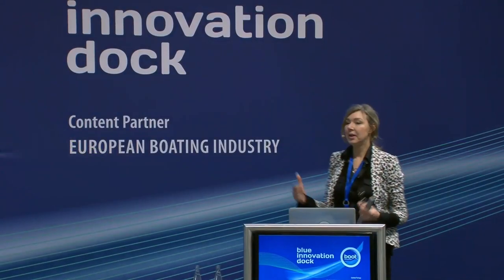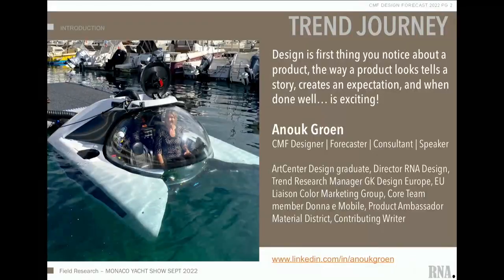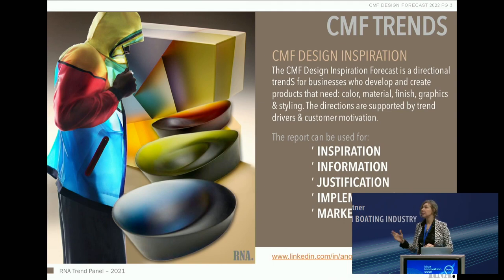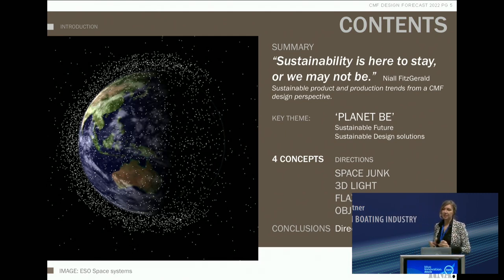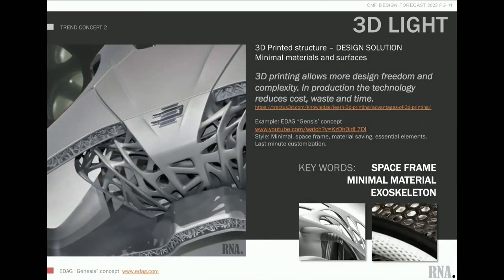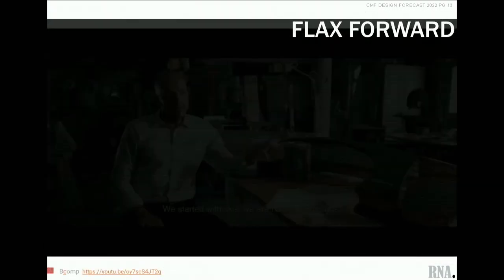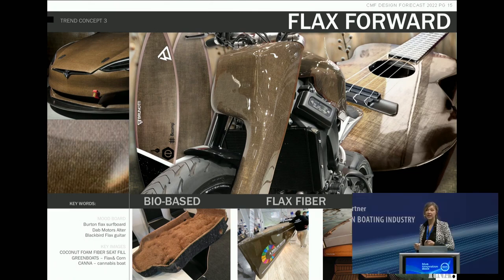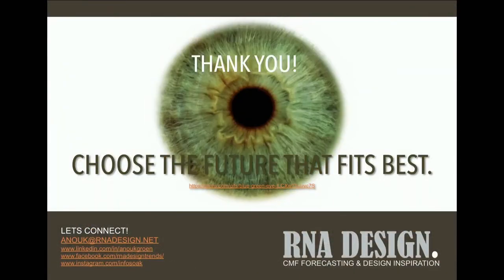blue innovation dock 2023 - Innovation for sustainability: Design inspiration for sustainability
DE:
Willkommen in der Zukunft der Bootsindustrie - Das blue innovation dock ist die neue Plattform auf der boot Düsseldorf, die Visionäre, Investoren und Politiker zusammenbringt und die maritime Branche zukunftsfähig machen wird. Es findet im Rahmen der boot Düsseldorf vom 21.-29. Januar statt. An jedem Tag der Messe wird es auf der Bühne vom blue innovation dock Vorträge mit verschiedenen Schwerpunkten geben. Thema: Innovation für Nachhaltigkeit - Design inspiration for sustainability

EN:
Welcome to the future of the boating industry - The blue innovation dock is the new platform at boot Düsseldorf that will bring together visionaries, investors and politicians to make the maritime industry fit for the future. It will take place as part of boot Düsseldorf from January 21st -29th . On each day of the fair, there will be presentations with different focal points on the stage of the blue innovation dock. Topic: Design inspiration for sustainability